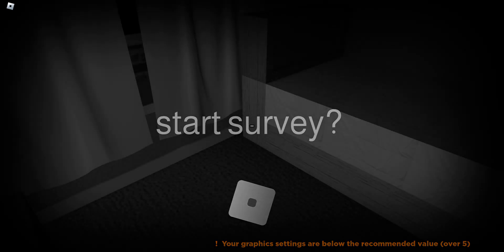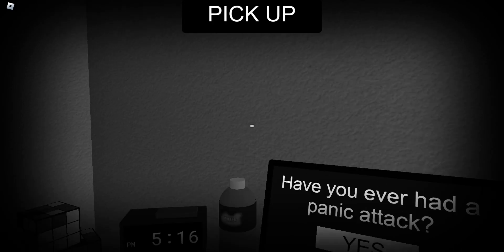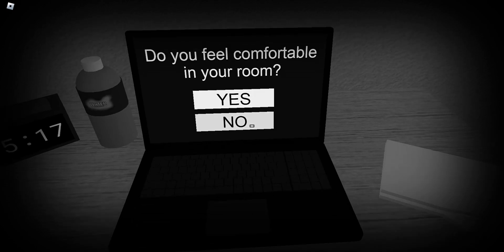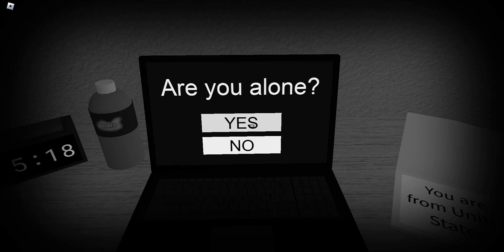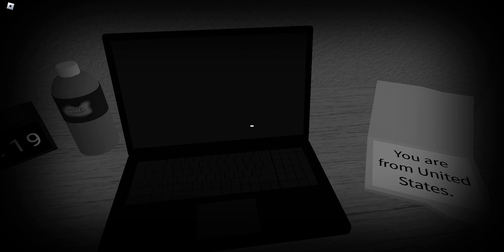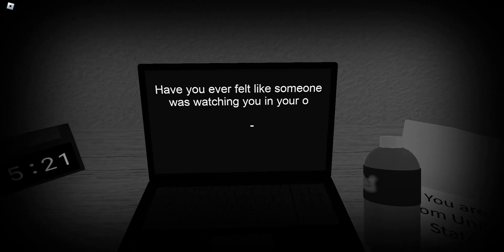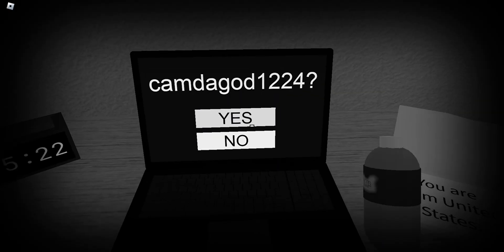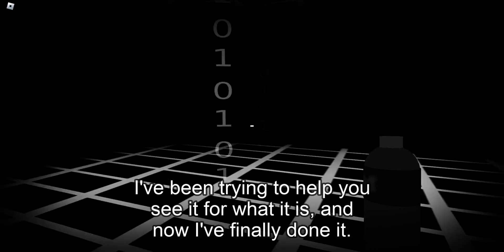whould you take this servay?